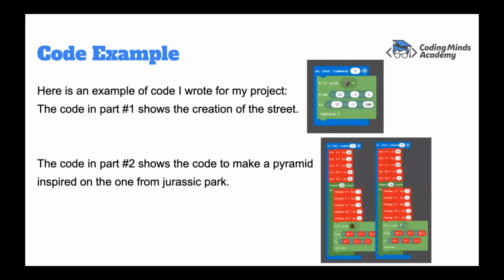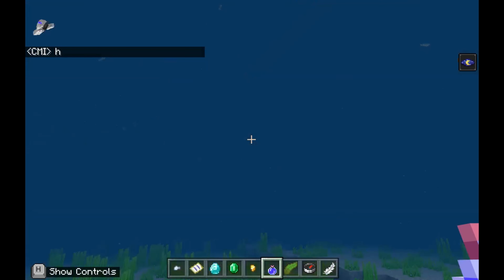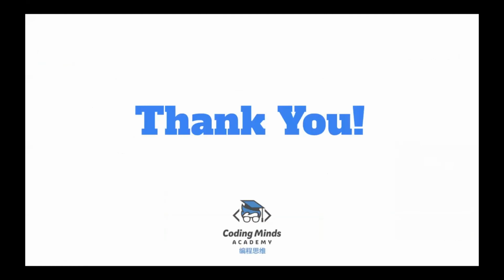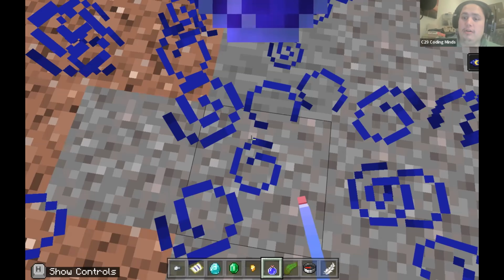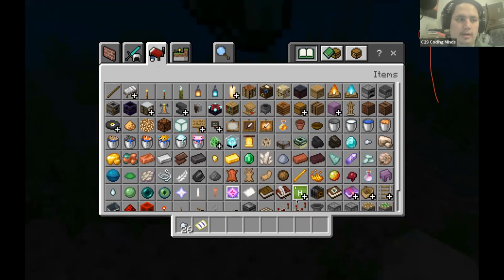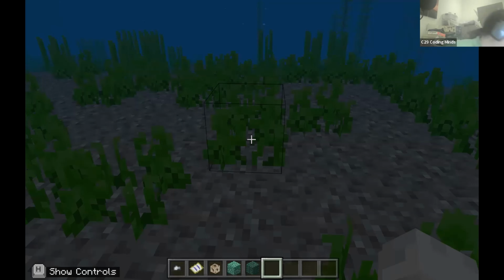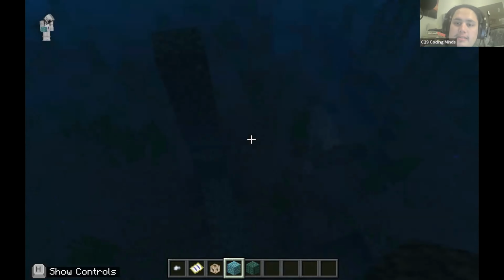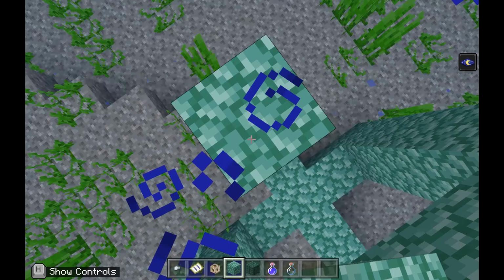Sat Minecraft Python 600 pm Jinshu